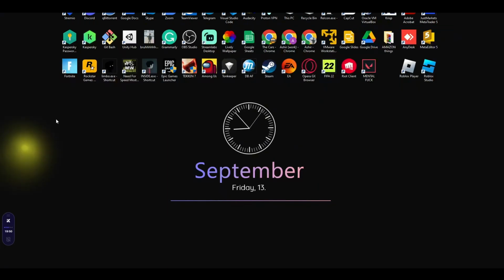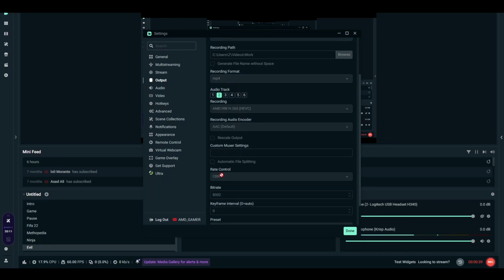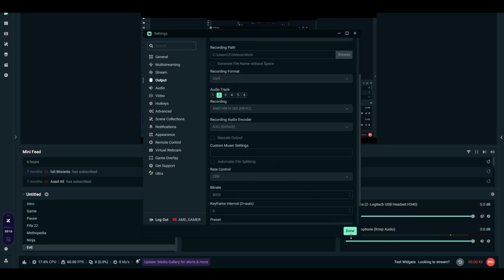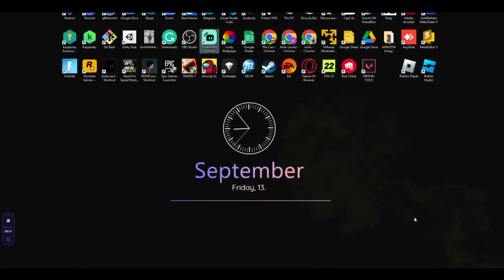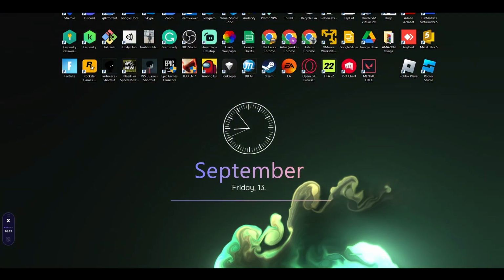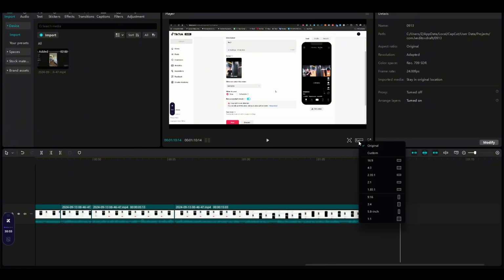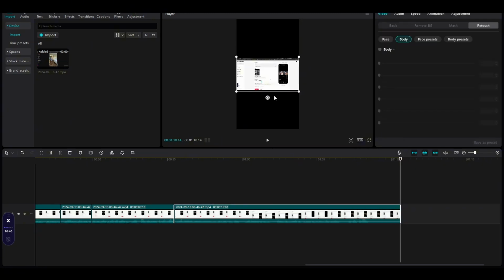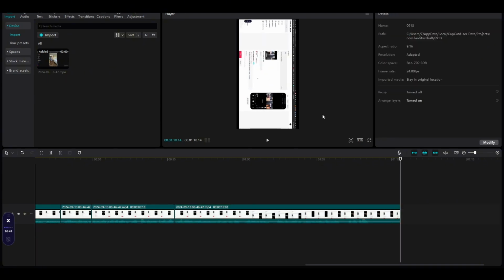How To Create Tiktok Video On PC 2024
In this video I will show you how to create tiktok video on pc 2024